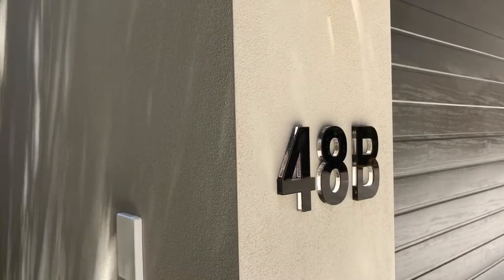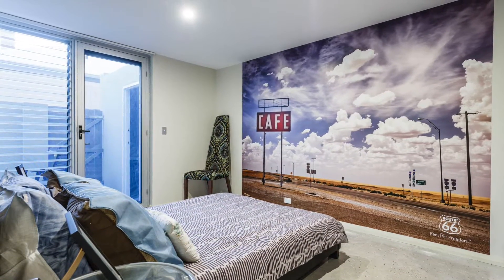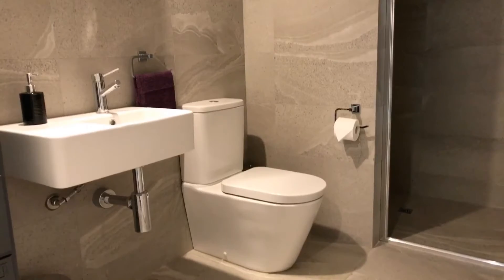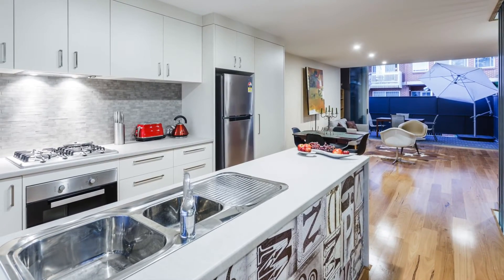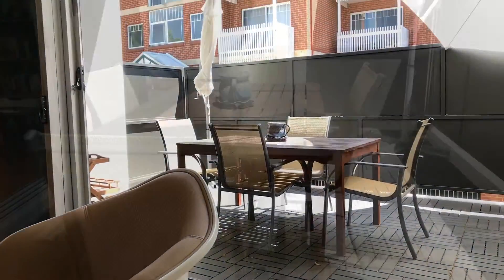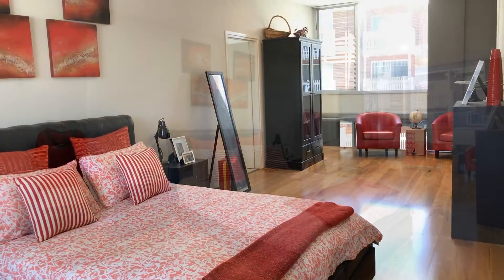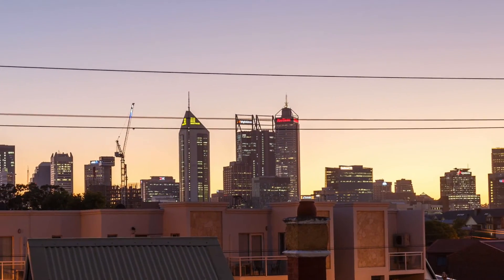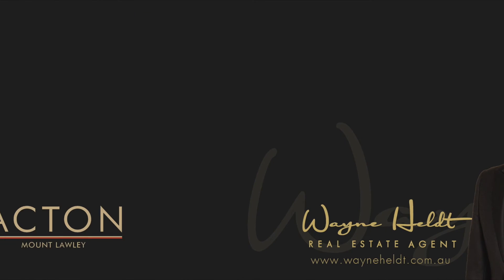48B Dilhorn Lane Perth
A Tri-Level home with Perth CBD views just meters from Beaufort Street... This is the epitome of Inner City Living!

Just a few months old, this modern, industrial style home boasts an ultra convenient location within genuine walking distance of all the cafes and bars of Beaufort Street and the heart of Northbridge. The free CAT bus just meters from your doorstep will take you to Perth CBD.